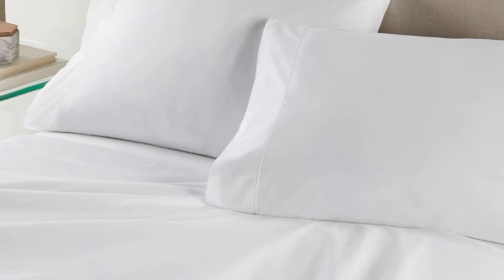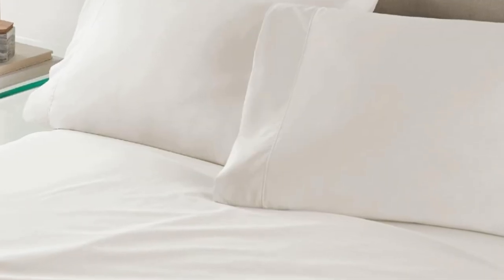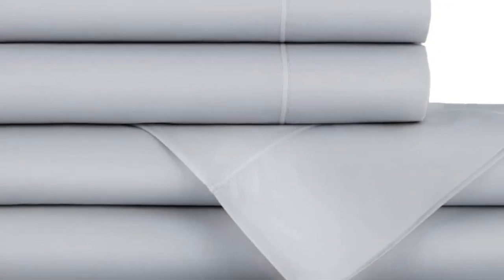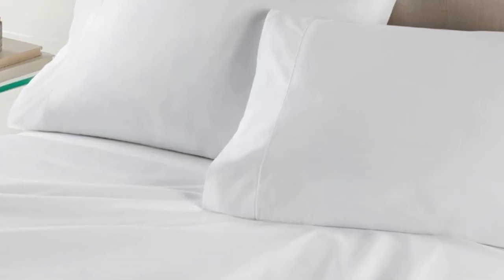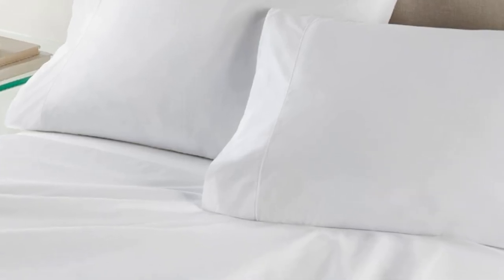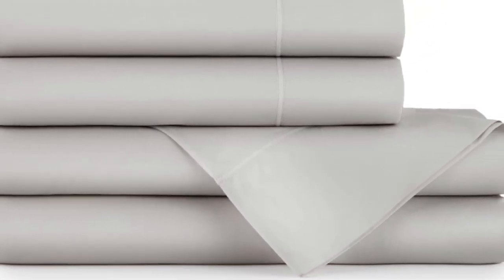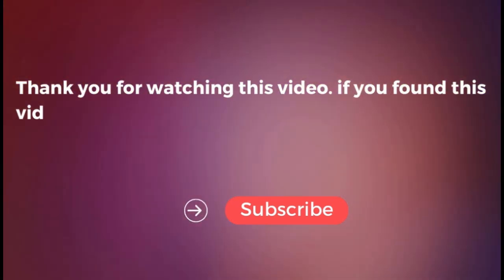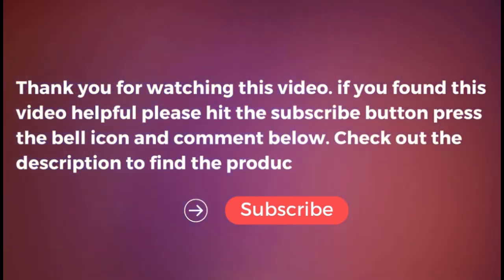Peacock Alley Nile Egyptian Cotton Sheet Set Review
in this video we will show Peacock Alley Nile Egyptian Cotton Sheet Set Review

in this Peacock Alley Nile Egyptian Cotton Sheet Set, I cover everything from the beautiful appearance to the functionally of the item.